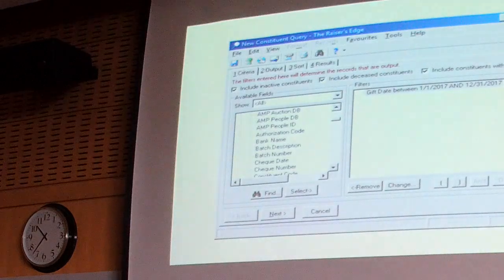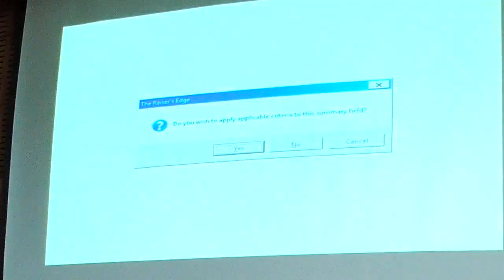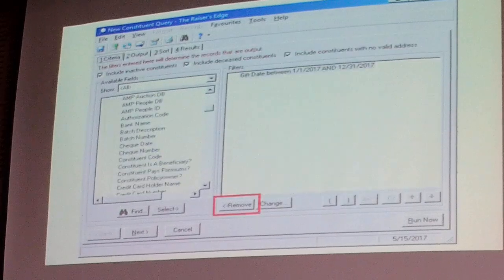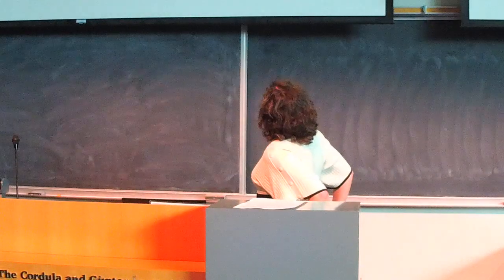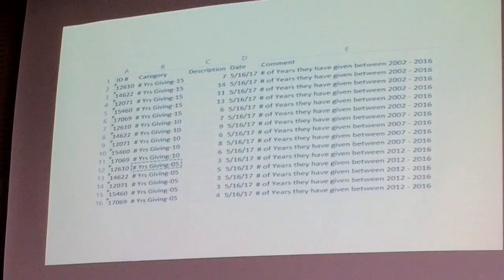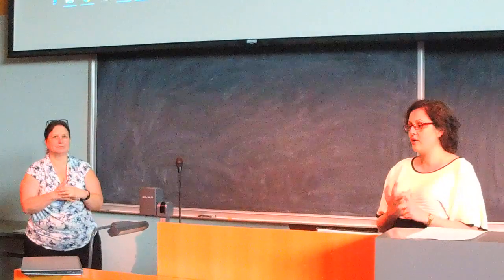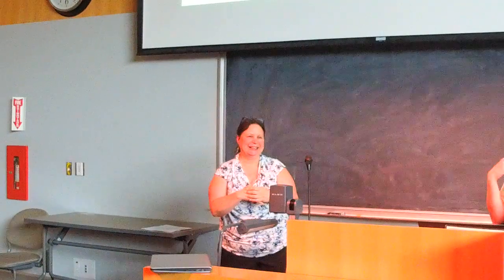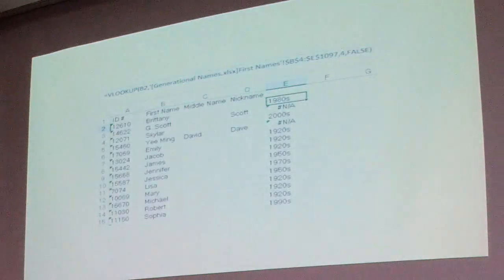Wildcard Session - Cathy Michitsch and Sandy Fiddis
Wildcard Session – Try to stump local experts with your questions, Cathy Michitsch & Sandy Fiddis

A day of learning: Data Intelligence and Online Transaction Best Practices. The BC Blackbaud User Group's May 16, 2017 annual one day event.